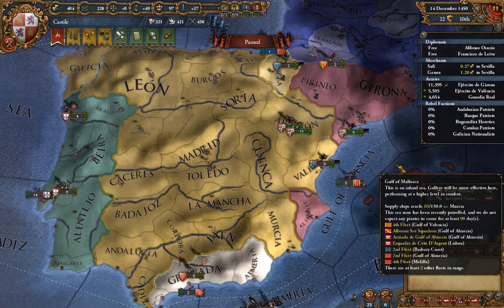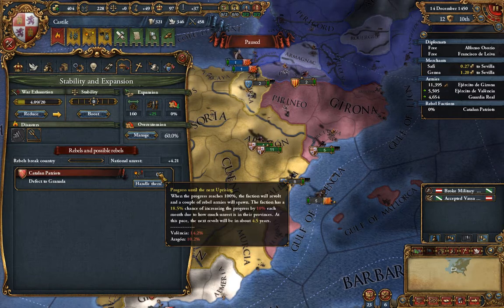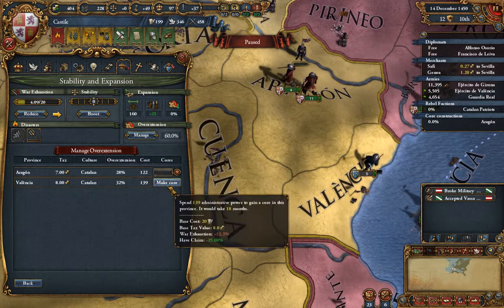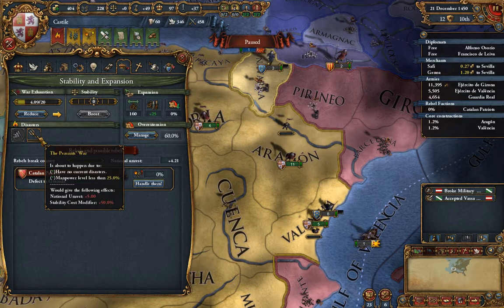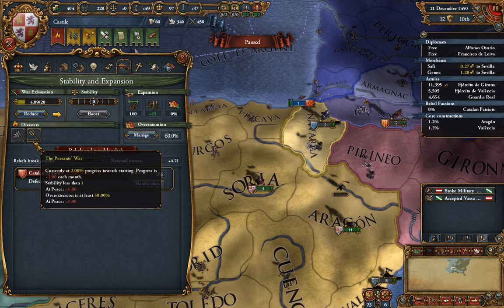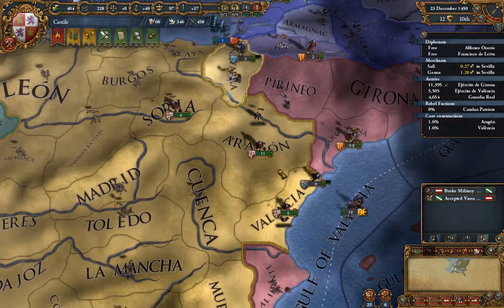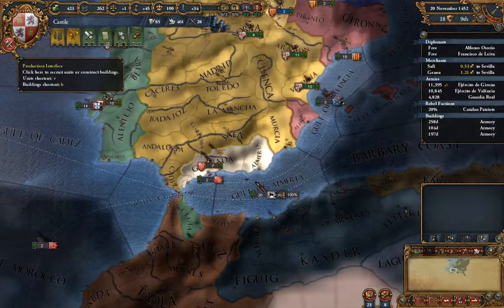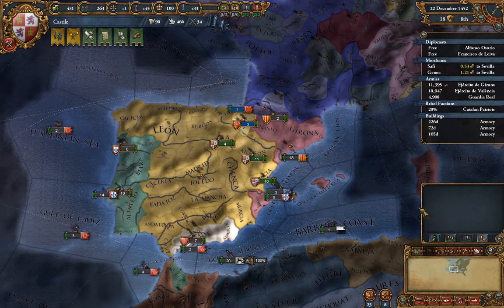EU IV Introductory Series- Part 10- Disasters, Coalitions, Overextension, Post-War Planning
In this episode we discuss the consequences of peace and look at how to handle the unruly populace that has arisen as a result of our conquest.